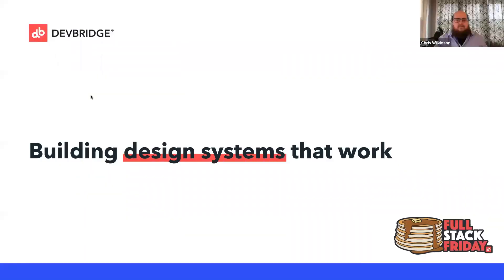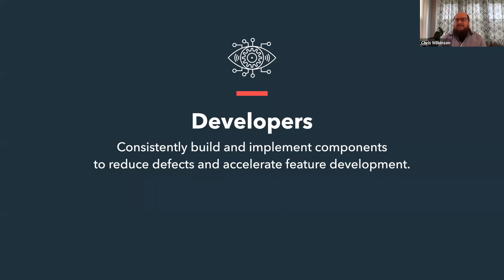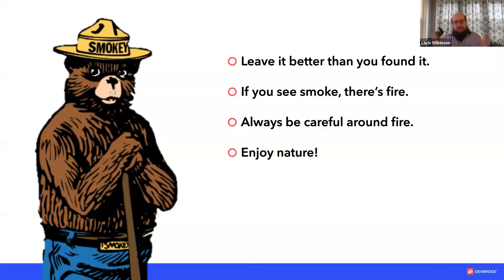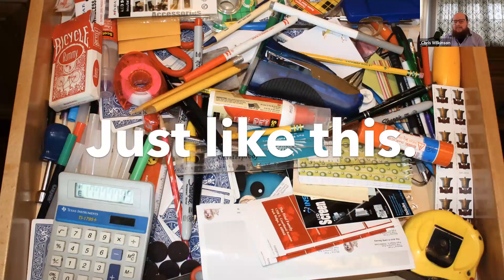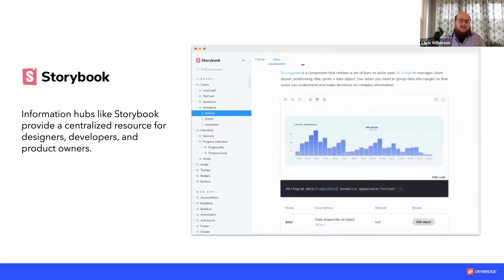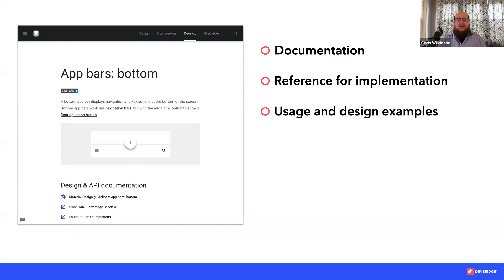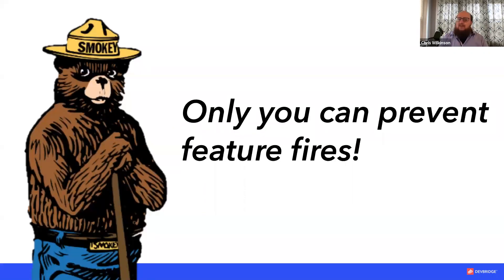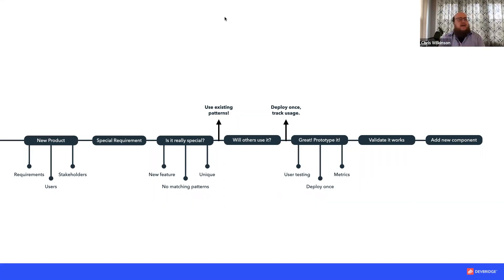Full Stack Friday | Building design systems that work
A healthy design system gets three key things right: governance, adoption, and maintenance. Learn how to incorporate best practices and build design systems to last.